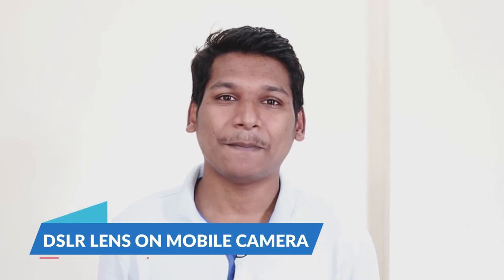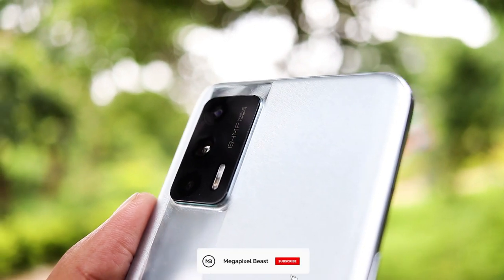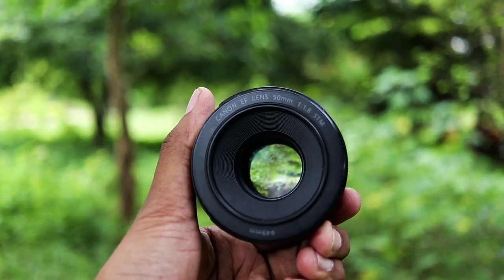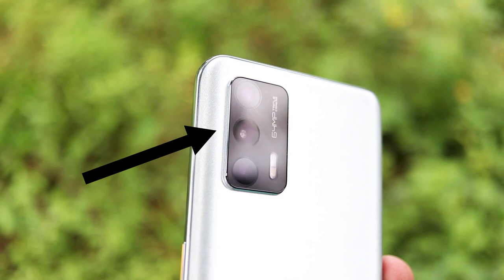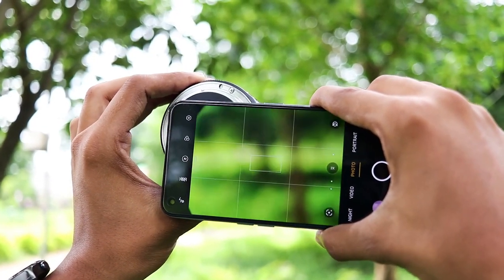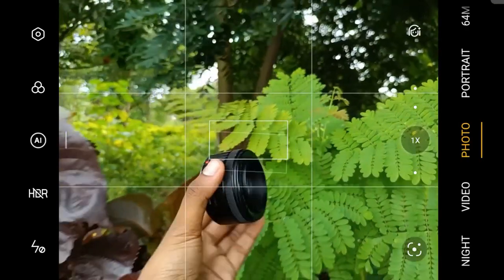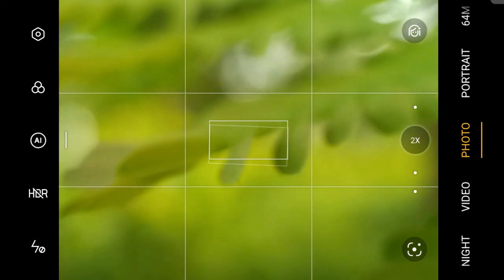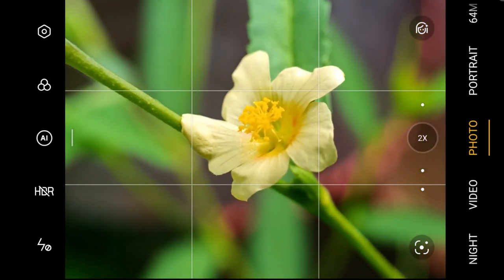DSLR Lens On Realme X7 Max Mobile Phone | Working ✅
In this video, I am going to test image results by attaching a DSLR lens to my mobile camera. For that, I am using my realme X7 Max and Canon ZOOM lens - a 50mm lens. What to check results then watch this video till the end.
Digital Film Cartridge for Analog Cameras (using Raspberry PI)

Realme 8 Pro Camera Test 4k Cinematic

Best DSLR LENS for mobile / Nikon B700 Macro Lens 🔥🔥

Apexel 100mm 10x 4K Professional Phone Macro Lens Review Sample Shots
Samsung Just Proved Haters Wrong!
Geminology hd camera lens
Apexel 60X Zoom Telephoto – Hyper Zoom Telescope Lens Review for Mobile
Setting up USB camera (webcam) with Android phone
How To Use Pro Mode In Mobile Camera | Expert Mode | Manual Camera Settings
Make Images Look DRAMATIC in SNAPSEED | SNAPSEED TUTORIAL | Android | iPhone
7 Macro Photography Ideas to try at Home

mobile photography,
zoom lens for smartphones,
mobile photography tips and tricks,
dslr lens for mobile,dslr lens for smartphone,
dslr lens for video shooting,
zoom lens for mobile,
best dslr lens for mobile in tamil,
best dslr lens for mobile camera,
dslr camera lens for mobile phone,
dslr lens for mobile flipkart,
dslr lens for mobile technical guruji,
dslr lens for mobile in tamil,
dslr lens for mobile price in pakistan,
dslr like lens for mobile,
lens for mobile camera like dslr,
dslr lens for mobile phone,
dslr lens for mobile review,
dslr type lens for mobile,
dslr lens for mobile under 300,
dslr lens for mobile under 200,
dslr video lens for mobile,
dslr lens for mobile youtube video,
dslr zoom lens for mobile
dslr mobile camera,
dslr mobile lens,
dslr mobile camera app,
dslr mobile phone,
dslr mobile camera lens,
dslr mobile lens video,
dslr mobile app,
dslr mobile connect,
dslr photography mobile app,
dslr camera mobile app video,
mobile camera ko dslr kaise banaye,
best dslr mobile,
mobile pic ko dslr kaise banaye,
mobile diye dslr photo,
dslr photo edit mobile app,
mobile photo dslr edit,
mobile gimbal vs dslr gimbal,
dslr gadgets for mobile,
dslr mobile homes,
dslr mobile holder,
dslr camera konsa mobile mein hai,
mobile camera vs dslr in hindi,
dslr camera kis mobile mein hai,
dslr camera mobile in tamil,
dslr camera mobile in pakistan,
dslr jaise photo mobile camera se,
dslr camera jesa mobile,
dslr jaise mobile,
dslr jaisa camera mobile,
dslr jaise mobile camera,
jio mobile dslr camera,
mobile se dslr jaisa photo,
mobile ka dslr camera,
dslr video mobile se kaise banaye,
mobile ka dslr lens,
dslr mobile lens price,
dslr mobile lens tamil,
dslr mobile lens photo,
dslr mobile lens for smartphone,
dslr mobile lens price in bangladesh,
dslr mobile monitor,
dslr mobile mount,
dslr camera mobile me kaise chalaye,
dslr camera mobile mein,
mobile me dslr camera app,
dslr camera mobile malayalam,
mi mobile dslr camera phone,
new mobile dslr camera,
dslr lens on mobile,
dslr camera on mobile phone,
dslr or mobile camera,
dslr camera oppo mobile,
dslr on mobile,
dslr video on mobile,
dslr mobile phone camera,
dslr mobile phone malayalam,
best dslr mobile phone,
dslr camera mobile phone 2021,
mobile photography like dslr,
dslr camera quality mobile phone,
dslr camera quality mobile phone app,
mobile with dslr camera quality,
dslr video recording mobile,
mobile dslr lens review,
realme mobile dslr camera,
redmi mobile dslr camera,
dslr video shooting mobile,
dslr video shooting mobile app,
mobile camera dslr settings,
mobile sa dslr camera,
dslr camera samsung mobile,
dslr to mobile live stream,
mobile dslr photo shoot,
dslr to mobile transfer,
dslr camera mobile tamil,
mobile to dslr camera,
dslr camera type mobile,
mobile camera vs dslr tamil,
dslr camera mobile under 15000,
dslr camera mobile under 20000,
dslr camera mobile under 10000,
dslr camera mobile under 12000,
mobile dslr lens unboxing,
dslr mobile video,
dslr vs mobile camera,
mobile vs dslr,
dslr video mobile phone,
dslr camera wala mobile,
mobile with dslr camera,
dslr photo with mobile,
mobile phone with dslr camera,
dslr lens with mobile,
mobile lens zoom dslr,
dslr camera mobile under 13000,
dslr camera mobile phone 2020,
dslr camera mobile phone 2021 tamil,
dslr camera mobile phone 2021 malayalam,
dji osmo mobile 3 dslr,
mobile 4k vs dslr 4k